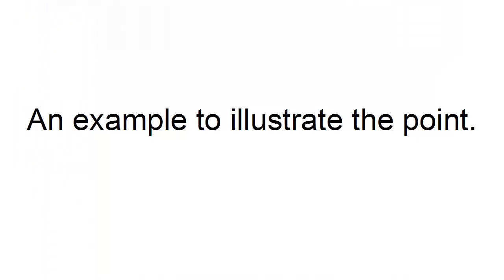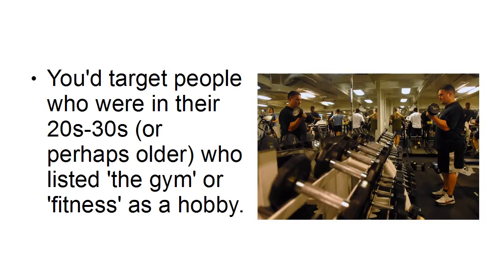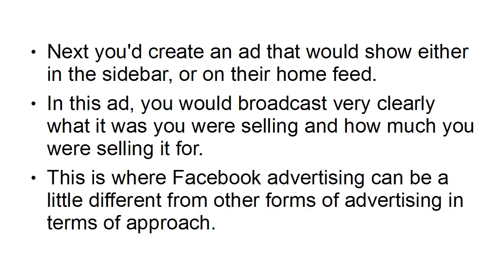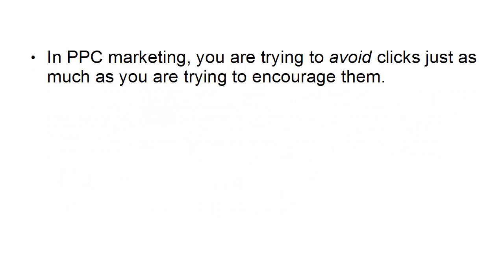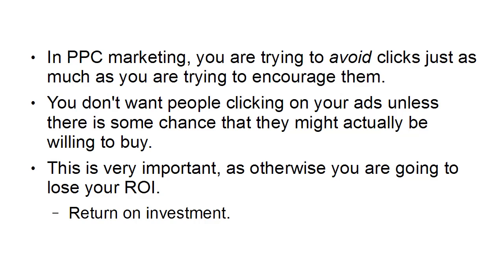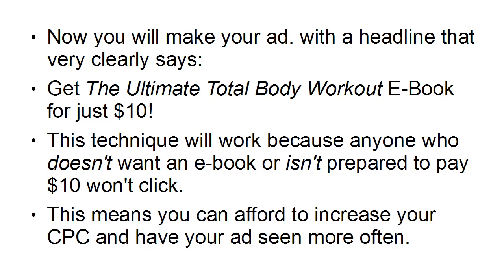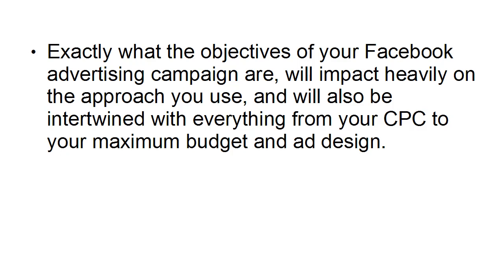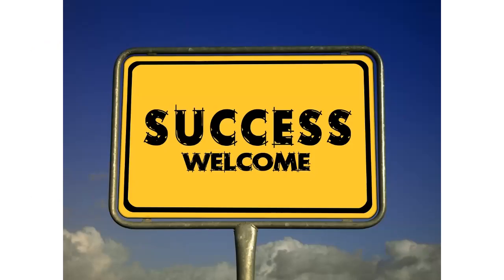Facebook Cash Bandit Earn Money | part 6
title: Fifth Lesson - Facebook Business Basics

Hi "autoresponder code here",

All things considered, we have come to the last illustration in the Facebook Business
Fundamentals Crash Course. I definitely expect you that you have partaken in your
examples and gleaned some significant knowledge about involving Facebook for your business.

In this last example we will discuss posting recordings on your
Facebook divider to assist with working on your outcomes.

No mystery advancing your business through recordings online is one
of the best ways of drawing in new clients. Recordings are
viable for some reasons. They hold a specific oddity that sites
try not to convey any longer. Whether for inventive or useful purposes, recordings
can assist with publicizing your business in a positive light. You just need to see
how YouTube has transformed a lot of striving specialists into short-term

From an expert viewpoint, importance is key with regards to
posting recordings. The video and its substance will eventually rely upon what
the reason you need it to serve and whether it will help your item,
administration or business to be found in a positive manner in the public eye.

Along these lines, prior to clicking that post button, find out if the video will
assist you with accomplishing your objectives. Will it create interest? Will it help
clients figure out how to utilize your item's more actually? Will it
separate you from different organizations? Anything that the objective is, consistently
make certain to approve prior to posting.

There is no question that YouTube is perhaps the best spot to circulate
your recordings. However, did you had any idea that Facebook is additionally an awesome spot
to share recordings on and it's moderately simple to do particularly on the off chance that you as of now
have your recordings on Youtube.

In the event that you don't then you ought to transfer your recordings to Youtube on the grounds that it
will make it a lot simpler for you to share them on Facebook. After you
have your recordings on you tube you should simply tap on the offer
button and follow by tapping on your desired site to put the video
in. For this situation, that would be your Facebook divider or page. This will lead
you to your Facebook account where you should sign in once more. Then, at that point,
add a message to oblige the video then, at that point, click post and you're
wrapped up.

TIP: Short recordings are more compelling than long ones particularly when
combined with Facebook. Indeed, even informative recordings must be short. It is a
smart thought to hold the clasp down to five minutes or less. You don't need
to take the risk that your crowd may not see it totally assuming it's
excessively lengthy or too challenging to even consider playing.

You additionally need to ensure that the video is great. It doesn't have
to be an honor winning piece. Simply ensure that the crowd
has no trouble while paying attention to or watching it.

More often than not your recordings will cut off your business well for an extremely lengthy
time, however on the off chance that the viability of the video dials back, stops or when the
video has been exaggerated, try to remove it from your Youtube
channel and your Facebook page as well.

An exaggerated, abused or obsolete video can hurt your business
notoriety more than aiding it. This will likewise assist with staying away from disarray when
clients are looking through your Facebook page.

Since there are so choices for making video there is not an obvious explanation that
you can't make great promoting recordings for your business and sharing
them on Facebook. By exploiting client produced content and
making your own promoting recordings, you can really come to your
target market and brand your business rapidly.

To take your Facebook showcasing to a higher degree of progress you
should begin utilizing video. You could run video challenges, share item
recordings and gather video tributes, also a wide assortment of
different choices accessible for astute advertisers. On the off chance that you don't know about how to
fuse video into your showcasing plan then, at that point, begin by doing some
examination and taking a gander at your rivals Facebook pages to get some
thoughts for your own business.

There is no question that utilizing video on your Facebook page will
decidedly help your image and increment transformations, ensured.

As we close this last example I might want to thank you again for joining
me for this short course. I earnestly trust that you have gained some significant experience
about how to make the most of Facebook for your own business!

Despite the fact that we have completed our example I might want to tell you
that you can in any case go ahead and reach me assuming you have any inquiries regarding
step by step instructions to really utilize Facebook business. I will love to help